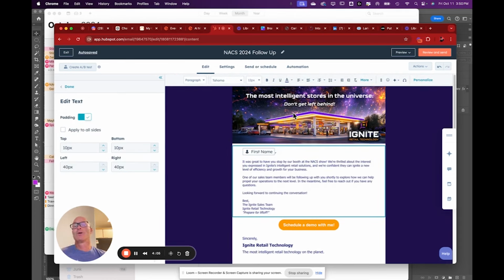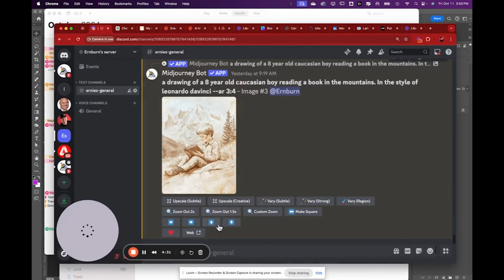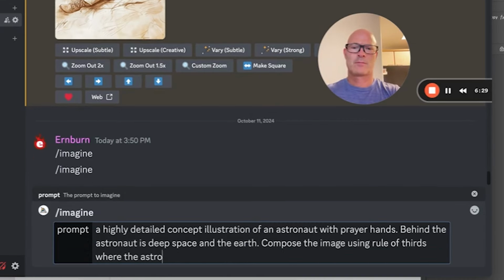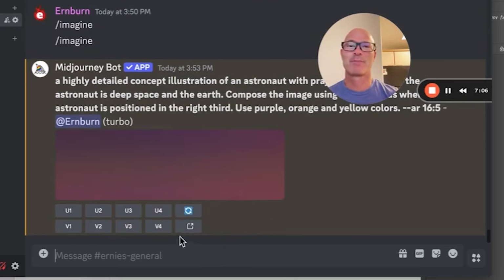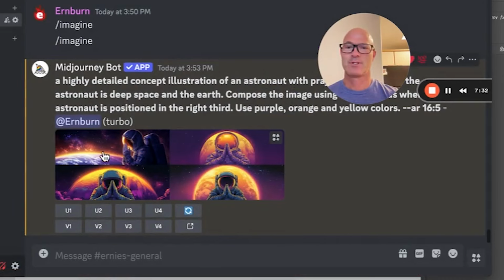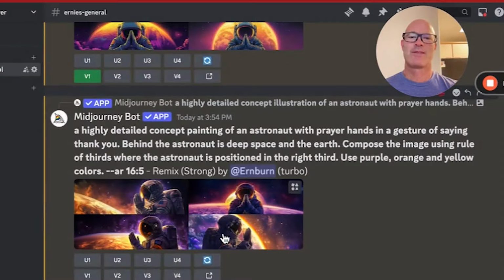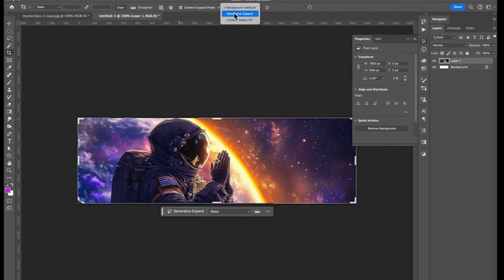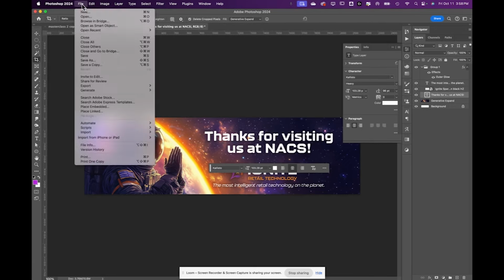How GenAI produced 3 hrs of work in 13 minutes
Without Generative AI creating an email would take a few hours to write and compose and a few hundred dollars for a custom image.
Learn how to produce marketing materials super fast and for way less money in Ernies AI Marketing Workshop!